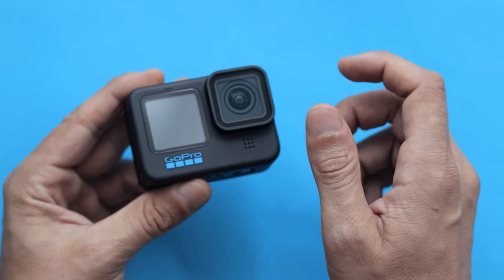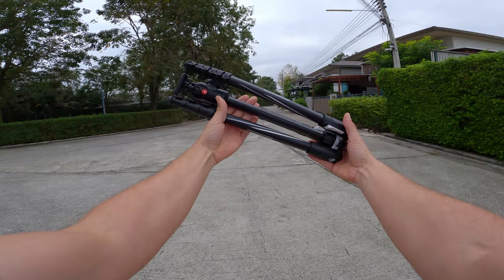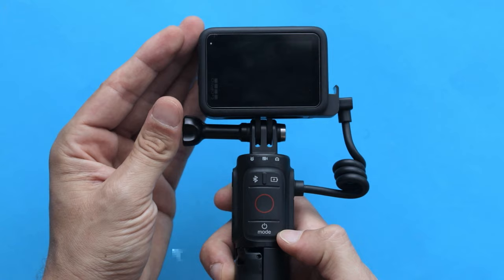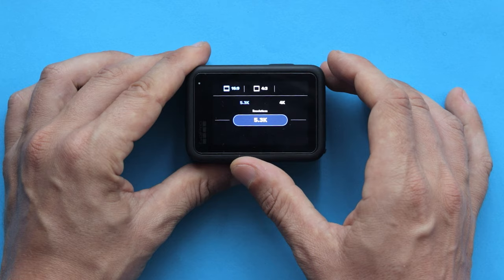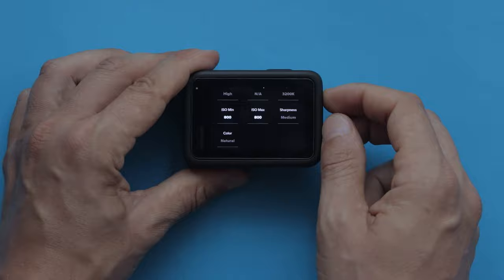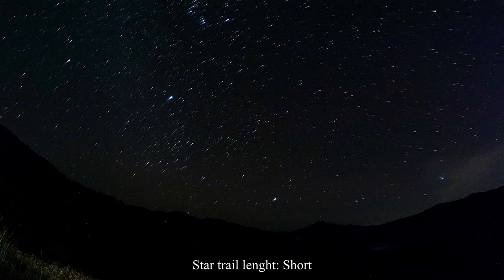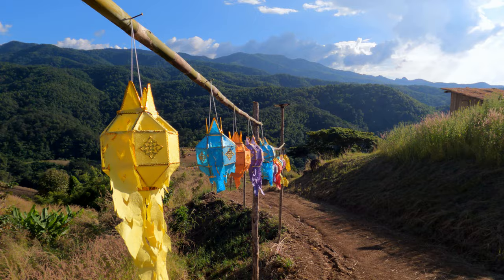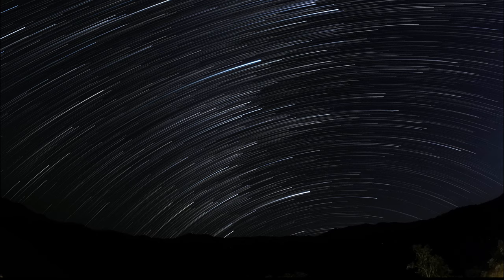How to record Stars ? Star Trails Tutorial GoPro Hero 11 Black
Star Trails effect is a new night mode feature that lets you capture the stars traveling across the dark sky without any complicated post production. In this video I explain what you need to record star trails with your GoPro Camera , show all the setting that I recommend and finally explain the difference between 3 different Star Trails Lengths.
This feature is currently only supported for GoPro Hero 11 Black and Hero 11 Black Mini and works like a regular Timelapse or nightlapse, everything happens within the camera, there is no post processing needed.

The Tripod I use for my channel
GoPro Volta battery grip

00:00 Intro
00:30 What you need
01:30 Settings
02:31 1st Night: Short setting
03:39 2nd Night: Long setting
04:41 Short vs Long comparison
05:07 3rd night: Max Setting
06:20 3 Star Trails lenghts comparison
06:48 My mistake
07:37 Outro